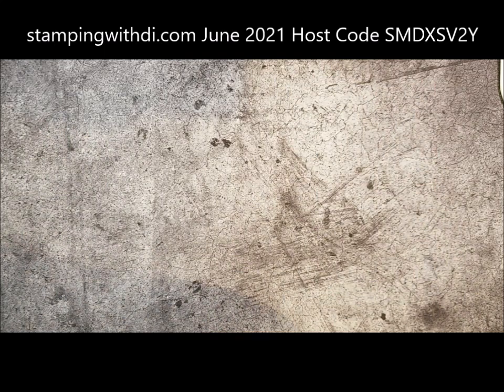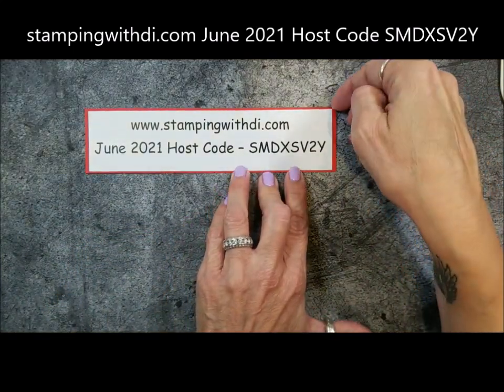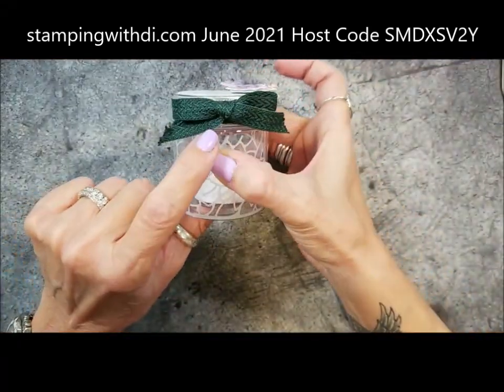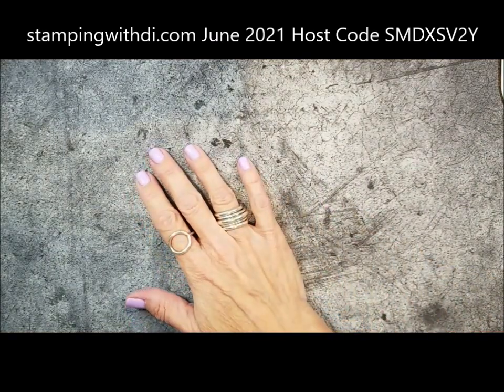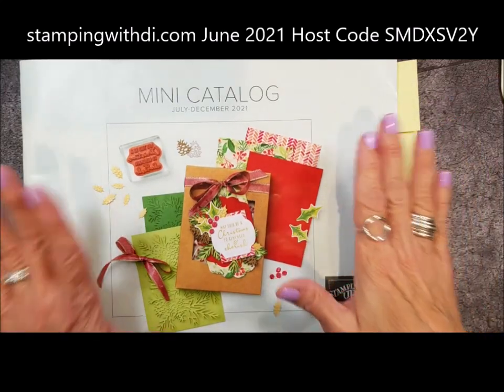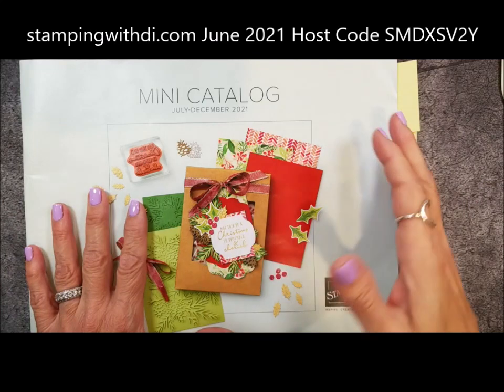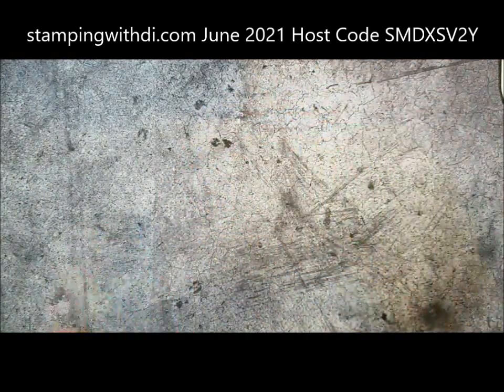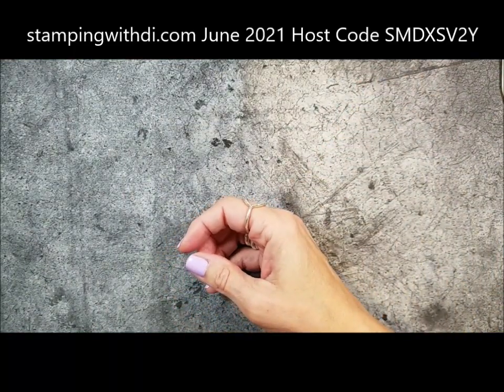Cutest Card Ever! Penguins in the Clouds - Count On Me - Di's Shorts | Stampin' Up!